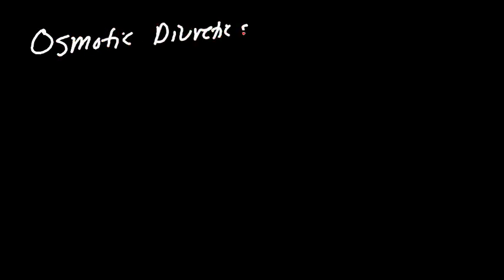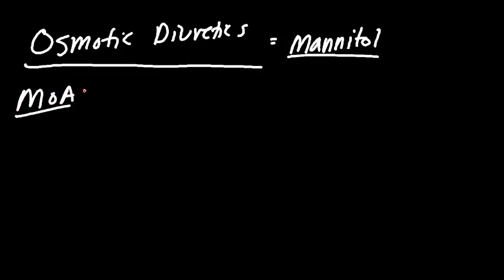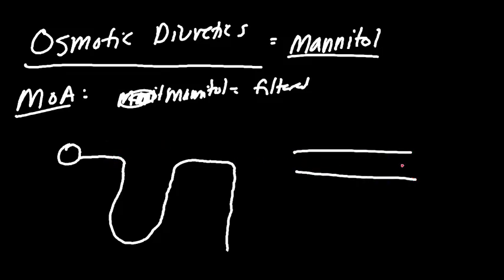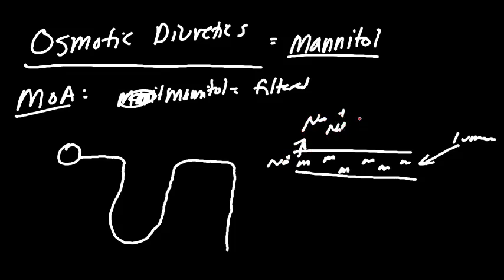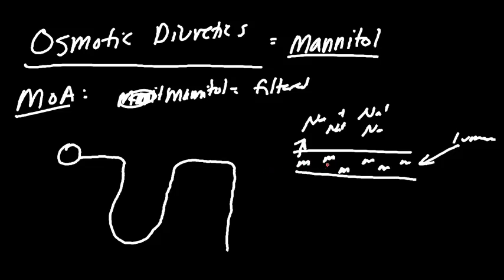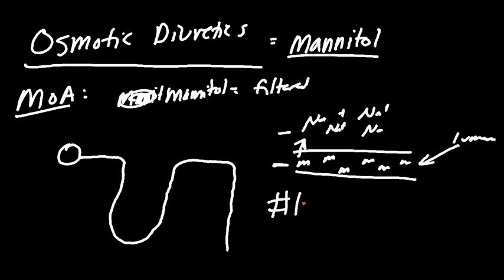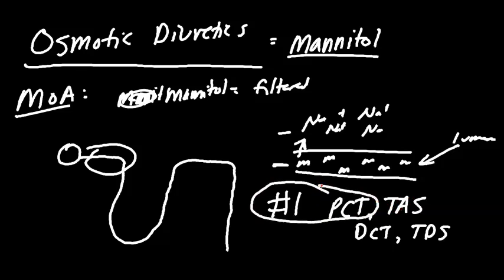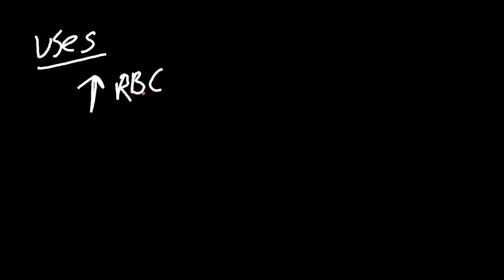Mannitol Diuretics Made Easy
This video covers the basics of the mannitol class of diuretics.